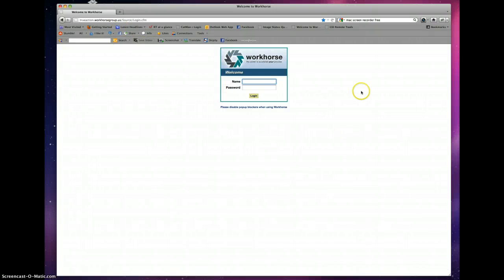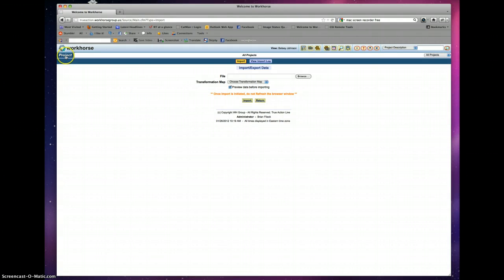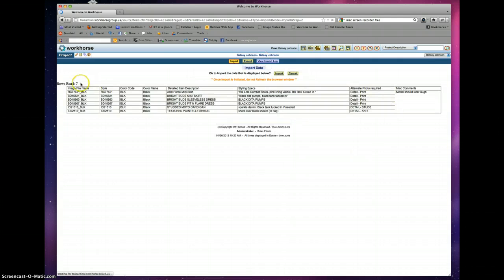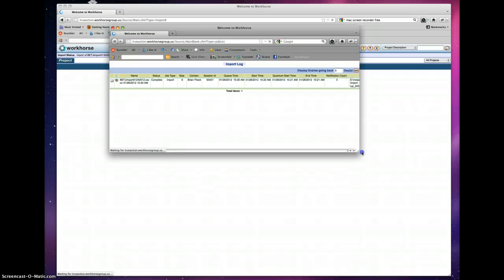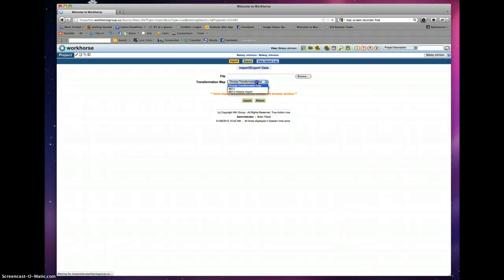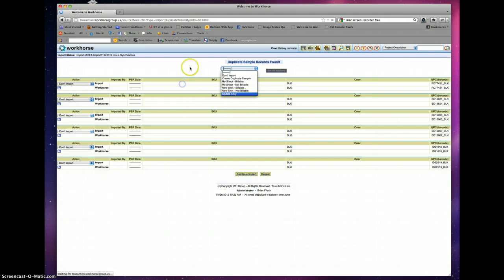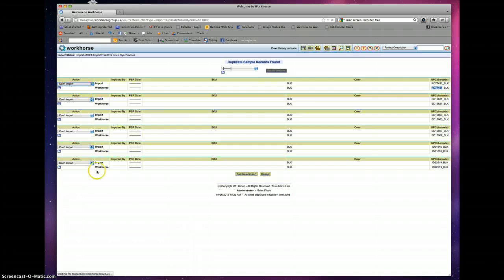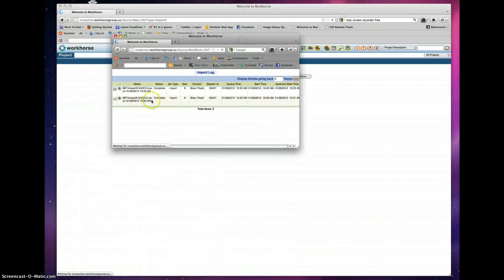Work Horse csv import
how to import csv into production